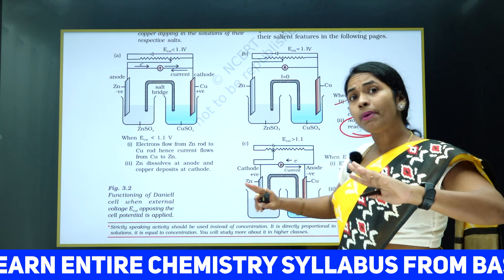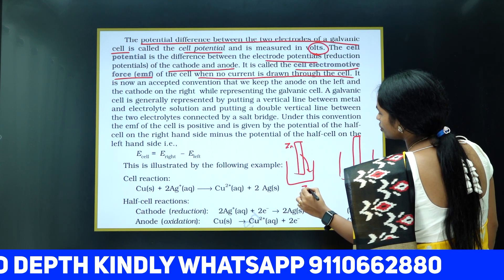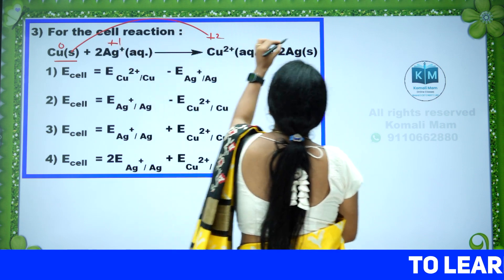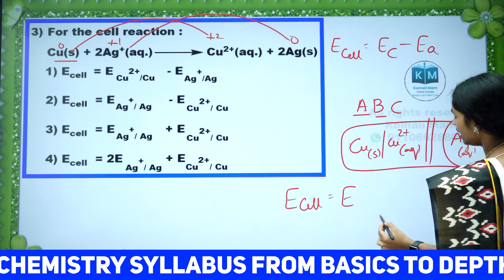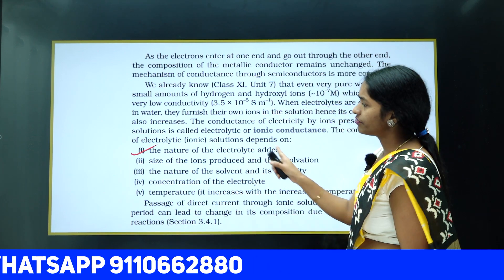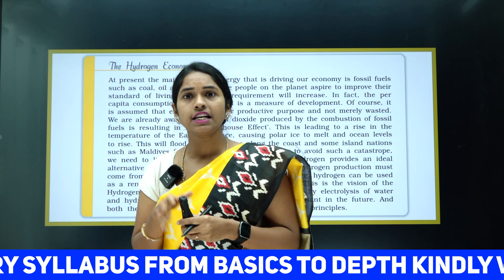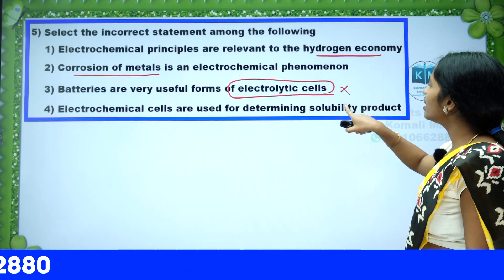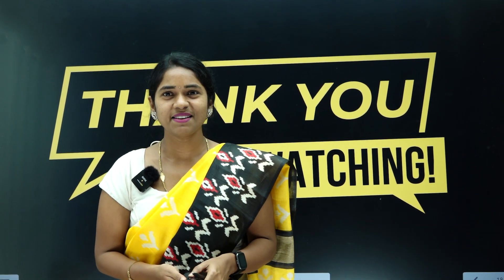Top 20 Model Questions from Electrochemistry |Part 1|NEET 2024|Komali Mam❤️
To Learn entire CHEMISTRY from Basics to Depth Kindly WhatsApp to 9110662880